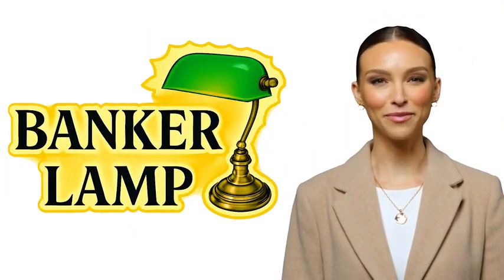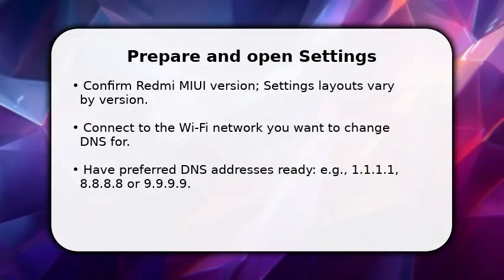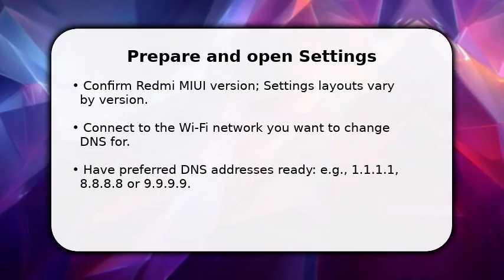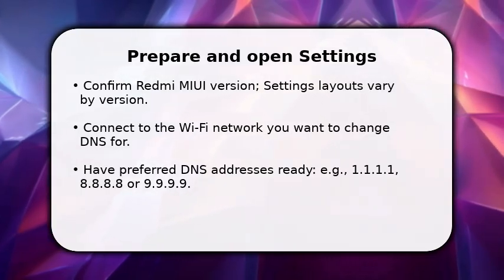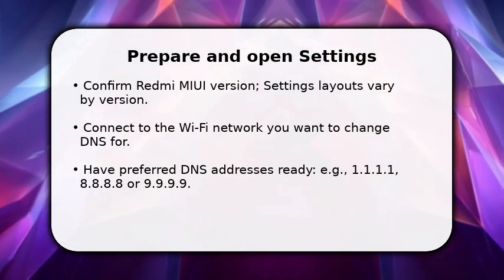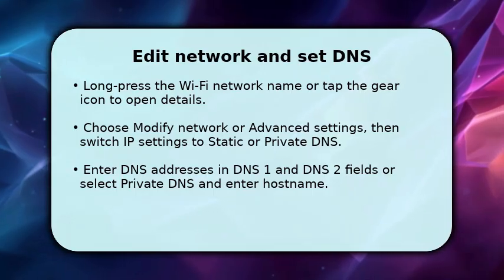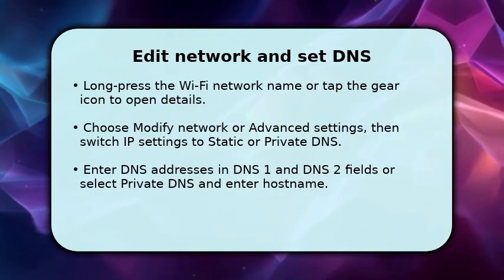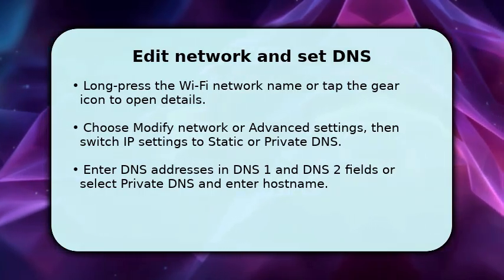How to Use Dns in Redmi (easy Method)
Discover the simple steps to configure DNS settings on your Redmi smartphone for improved internet connectivity. This guide walks you through adjusting network parameters, enhancing browsing speed and security.

Redmi, DNS setup, Internet connection, Network configuration, Browsing speed, Smartphone settings, Security enhancement, Adjust DNS, Optimize connectivity